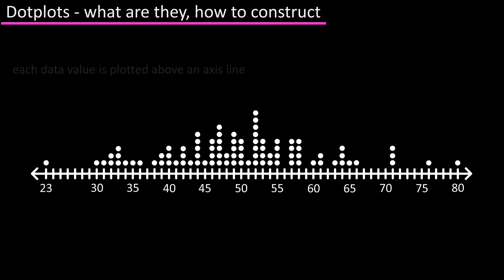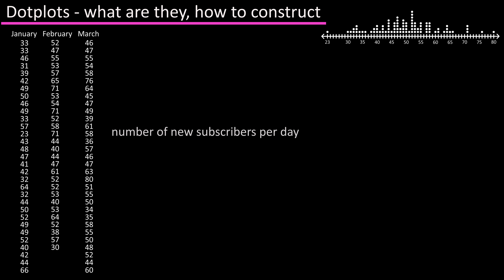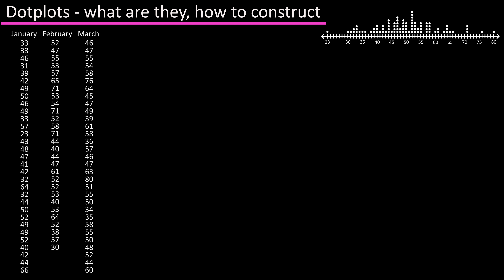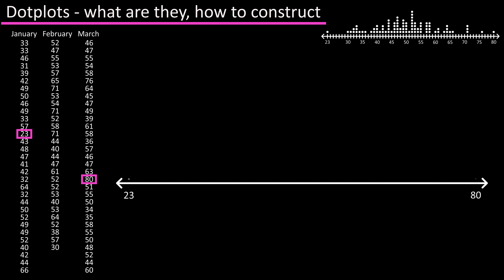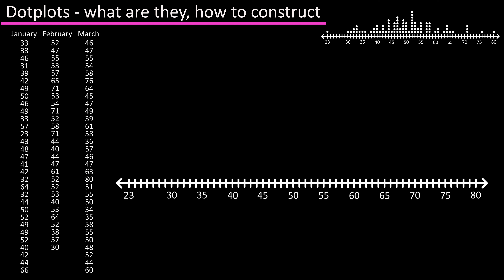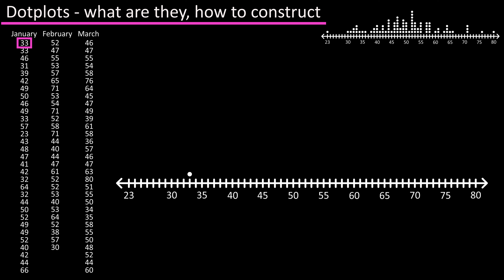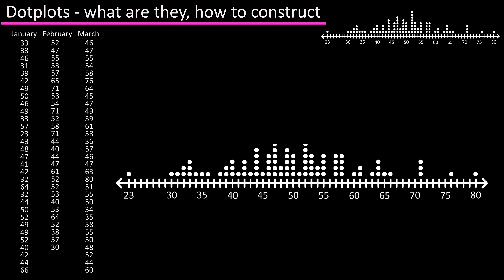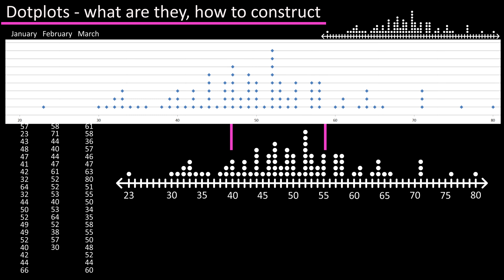What Is A Dot Plot Graph - How To Construct Draw Make A Dot Plot Graph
In this video we discuss what a dot plot graph is and how to construct a dot plot graph.  We cover how to mark the dot plot graph, and how to label the dot plot graph.

Transcript/notes
In this video we are going to discuss dot plots, what are dot plots and how to construct a dot plot graph.

A dot plot is a graph where each data value is plotted above the horizontal axis.  They show the viewer a distribution of the data, as well as any high or low values.

For instance let’s say that this data set was the number of daily subscribers gained for a youtube channel over a 3 month period.  We could construct a dot plot from this data set.

The first thing we need to do is draw a horizontal axis, basically a straight line going from left to right with arrows pointing out at each end.  Next we need to find the lowest and highest values in the data set.  The highest value is 80 here, and the lowest value is 23 here.  So, our scale needs to go from 23 near the left end of the axis and 80 near the right end of the axis.  We can make a mark for both of these on the axis line.

Next we need to make a mark for all of the values between 23 and 80 on the axis line like this, making these marks equal distances from one another.  And we will put the numbers under every 5th mark from 25 upwards to 80 to make the graph easier to read.

Now that our axis line is completed, we are ready to start plotting the data values on the graph above the axis.  Our first value is 33, so we will put that just above the 33 mark on the axis, like this.  The next number is also 33, so we will plot that above our first dot like this.  And we will continue to plot the points and if there are multiple values, we will continue to stack them above one another as you see in the graph.

Once we are finished, you can see this gives a nice visual representation of the data, with most of the data points lying between 40 and 55.

There are many software programs that will create nice and clean dot plots as you see here is the dot plot for this data set that I generated in excel.

Timestamps
0:00 What Is A Dot Plot Graph?
0:17 Example Data Set
0:27 Draw Horizontal Axis
0:33 Find Lowest And Highest Values In The Data Set
0:49 Mark All The Values On The Axis
1:09 Plot Values Above The Axis